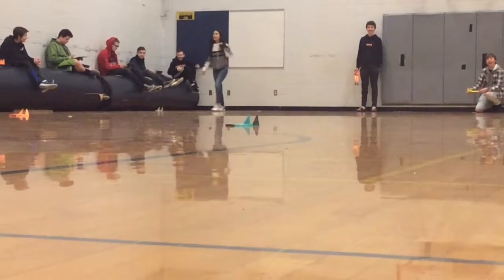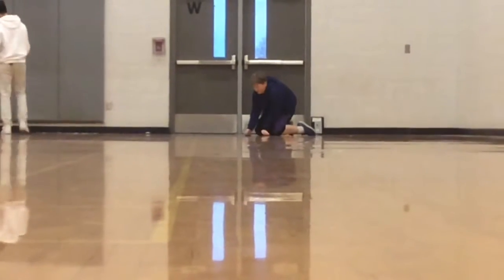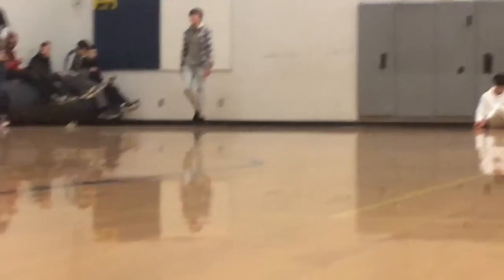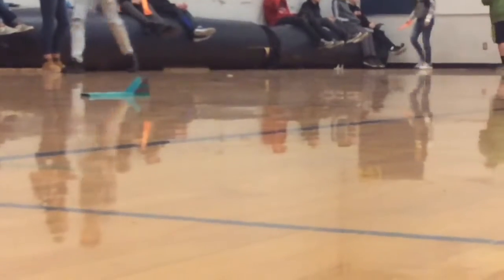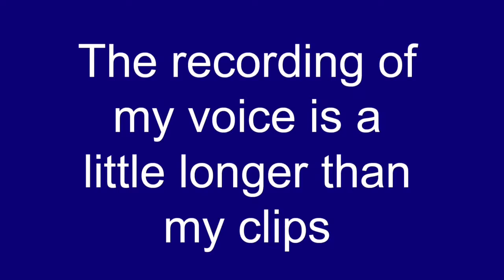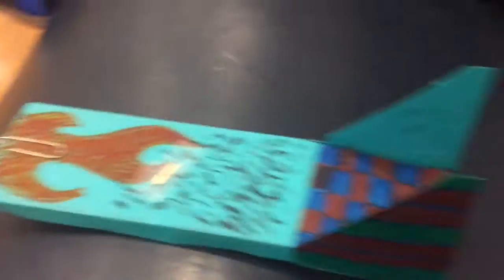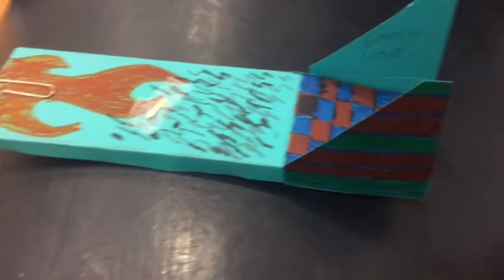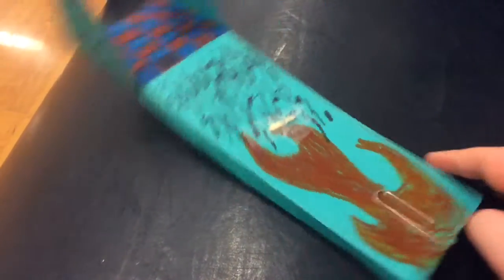wadeemeryr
Students had to build and launch a skimmer. In their video thy had to describe which elements of design they used on their skimmer and why and they had to explain how the skimmer is designed to take advantage of Bernoulli's Principle.